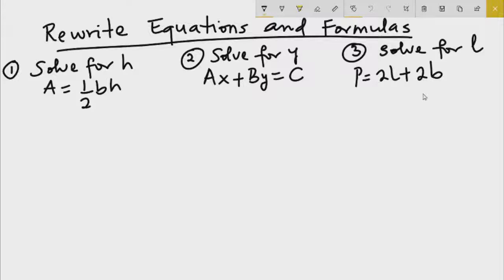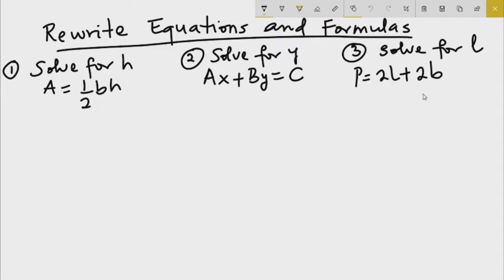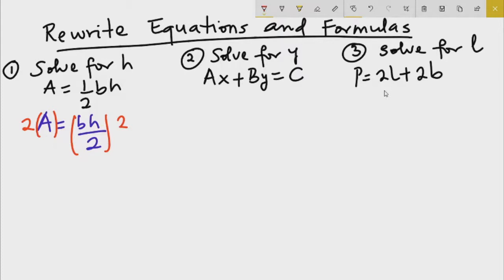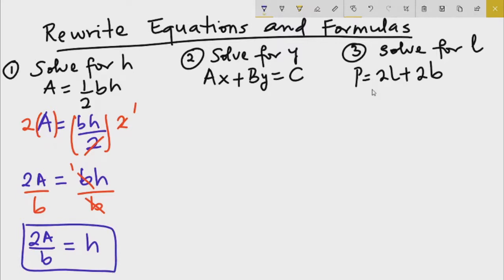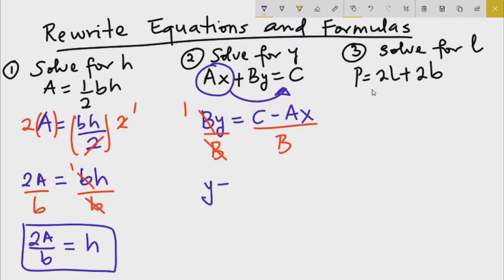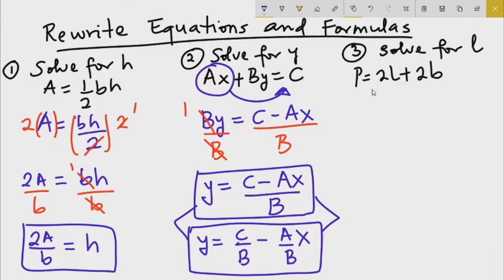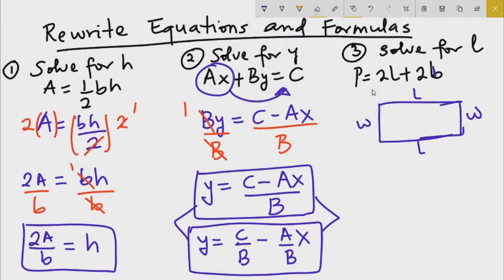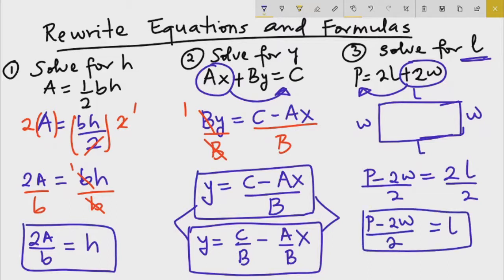Rewriting Equations and Formulas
Learn how to rewrite equations, formulas, and literal equations in order to solve for a chosen variable.